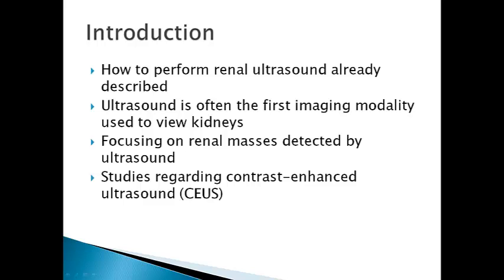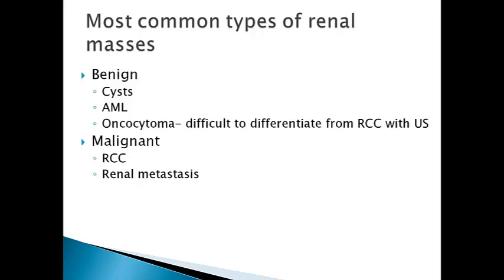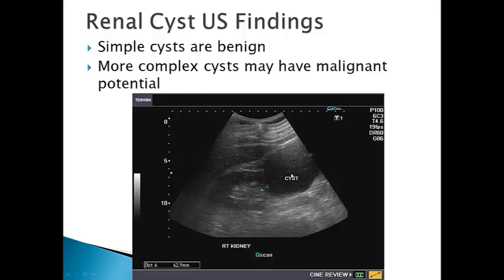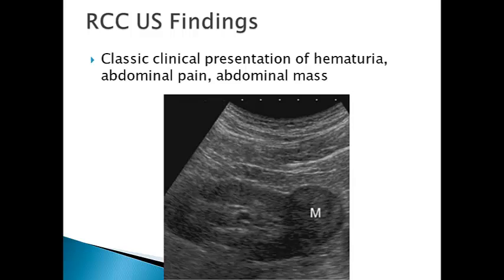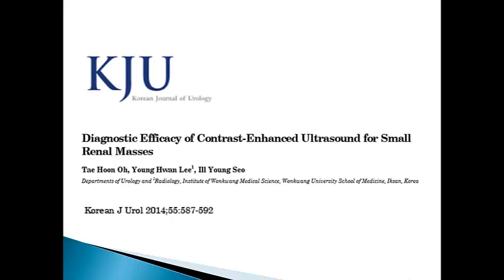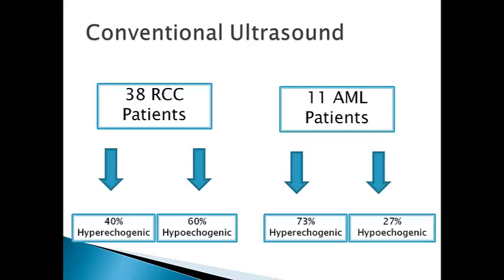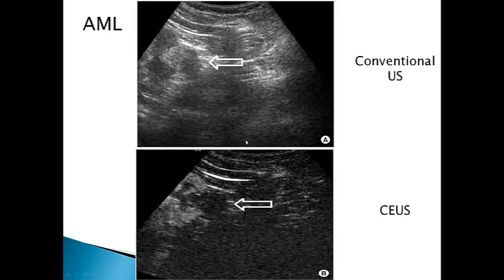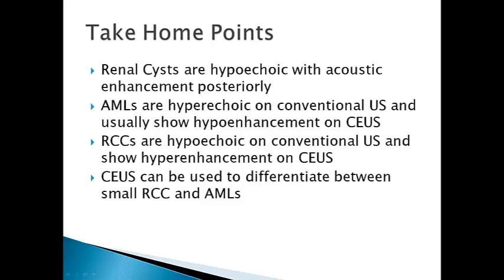Renal Masses w/ US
Renal Mass US basics for Loyola EM Ultrasound Rotation